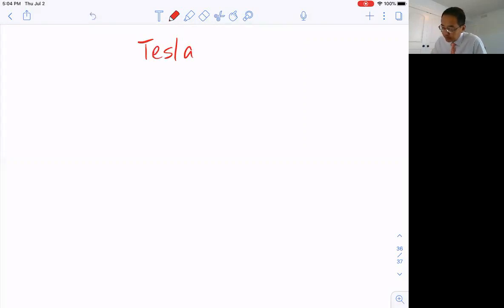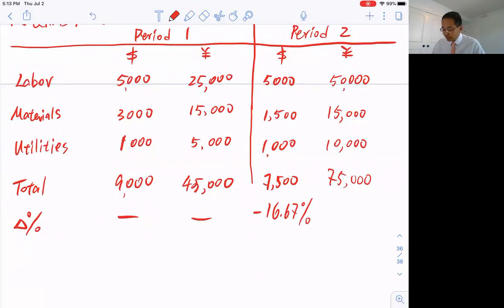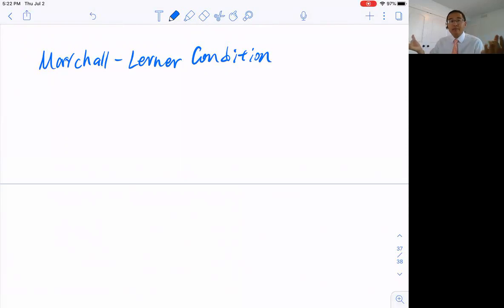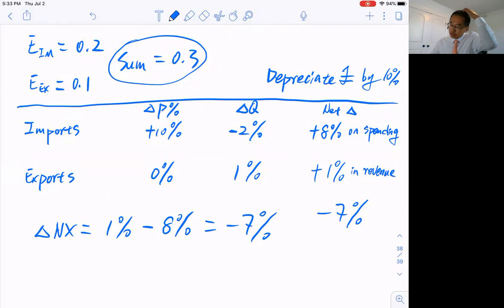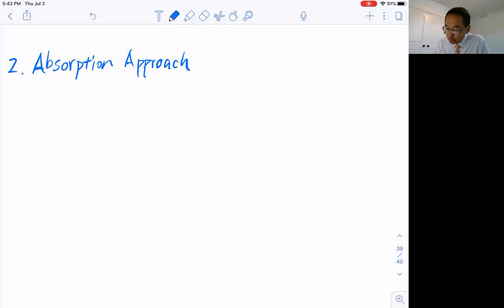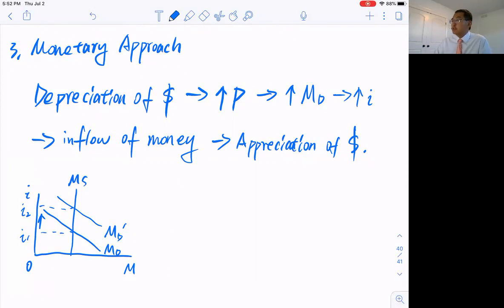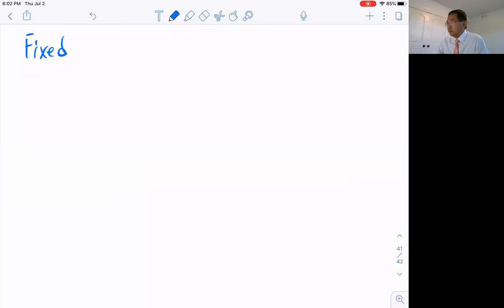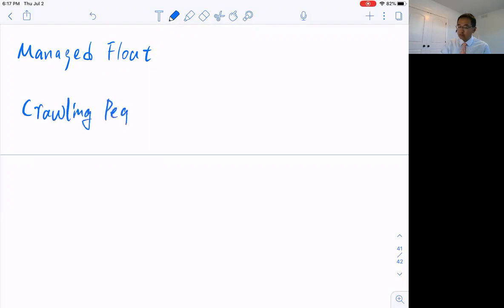Econ 358 Chapters 13 & 14 Lecture Video for July 6, 2020